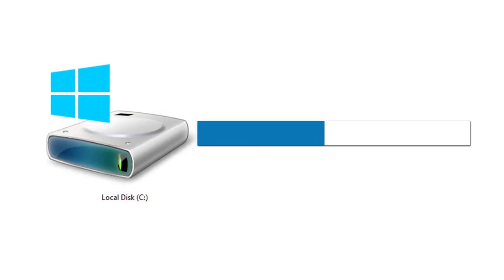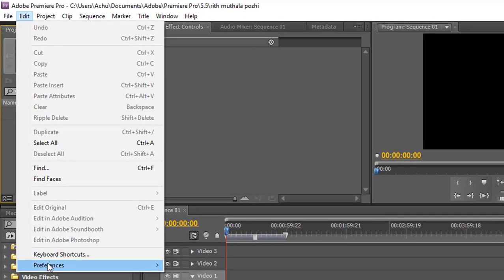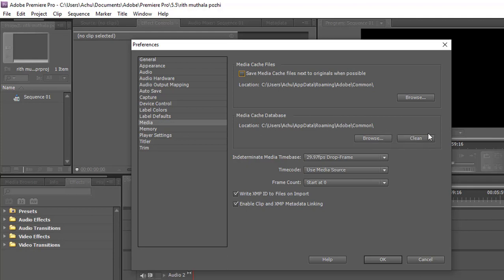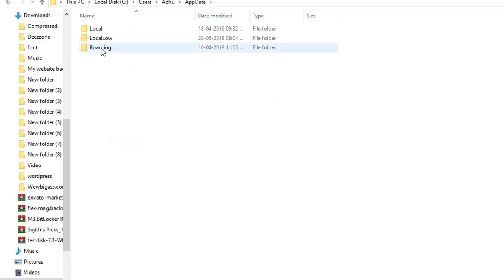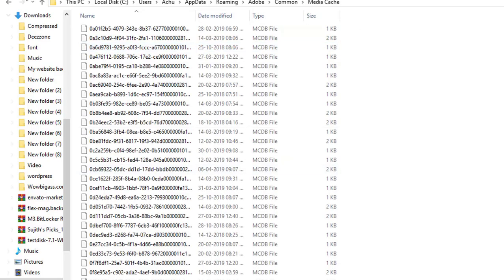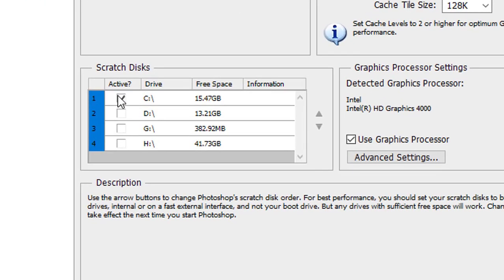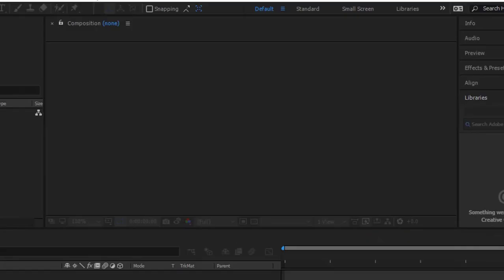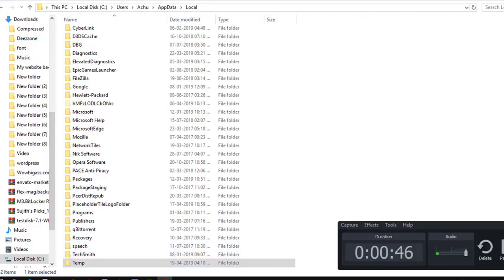C drive full | Adobe Photoshop, Premier pro, Aftereffects stuck while use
How to solve C drive full after use the Adobe Premiere pro, Photoshop or After Effects. Fix C drive gets full while use Adobe after effects. Fix C drive gets full while use Adobe Premiere pro. Fix C drive gets full while use Adobe Photoshop.

Solved: C drive full | Adobe Photoshop, Premier pro, Aftereffects stuck while use